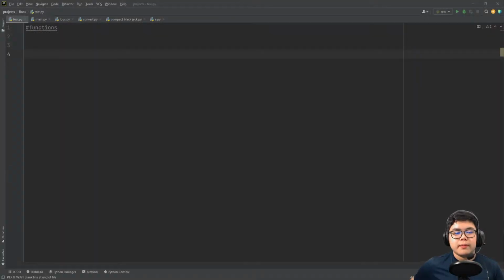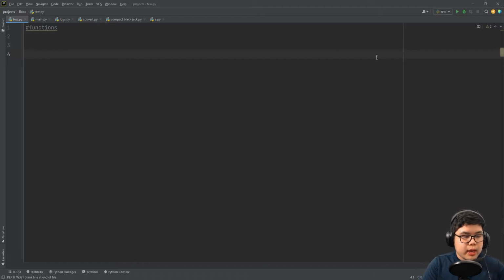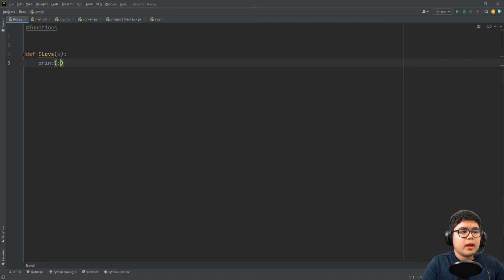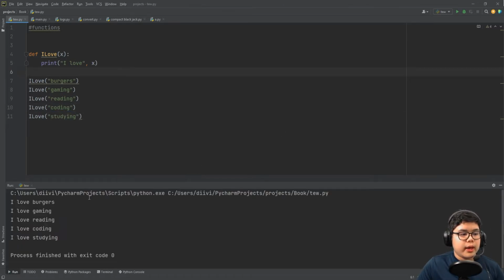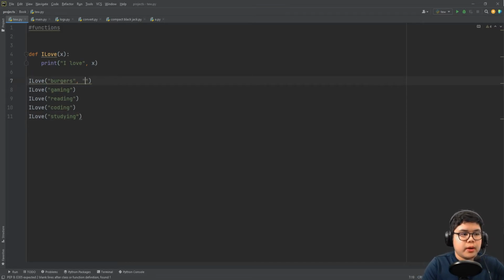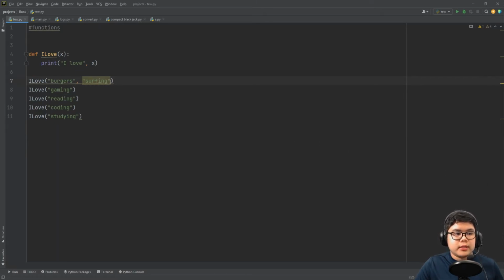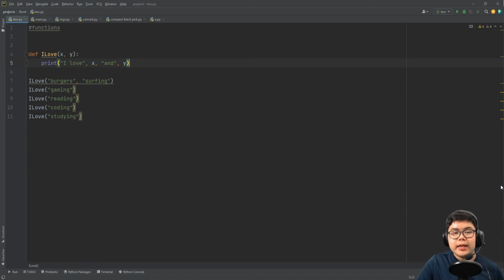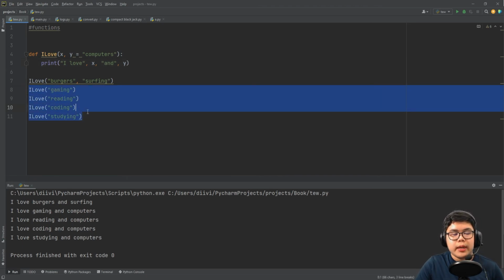How To Pass The PCEP #9 | functions